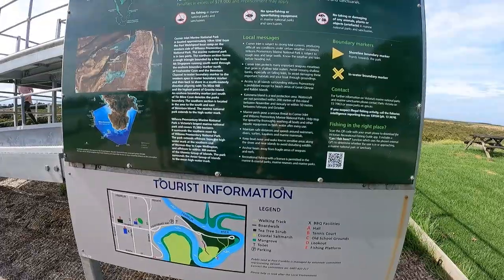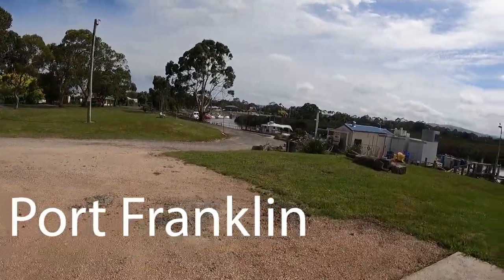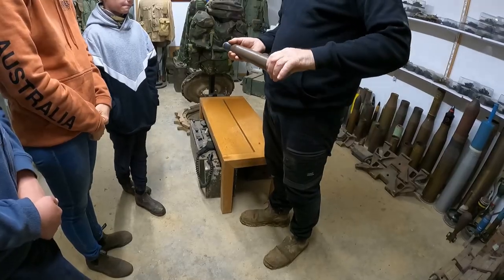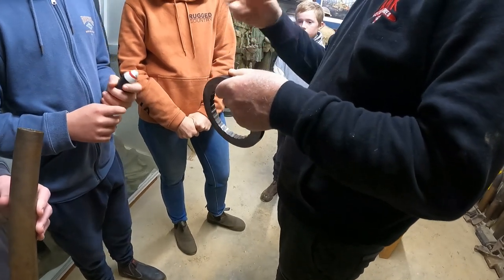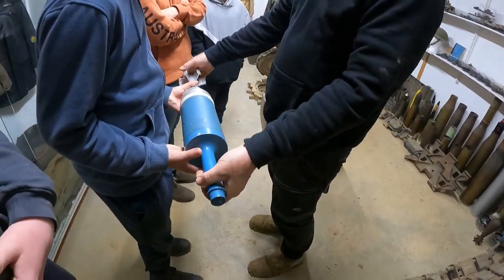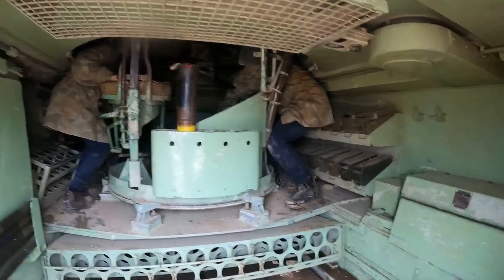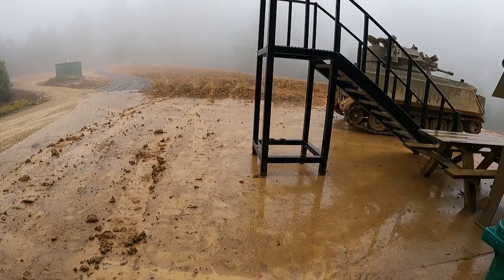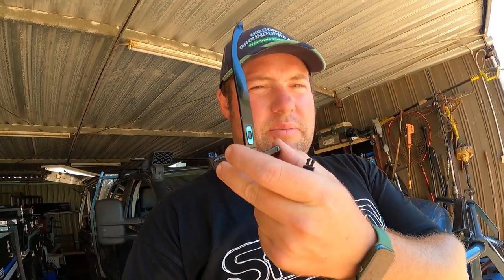TANK RIDES!! in South Gippsland- family fun.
We don't often get a chance to get away and have a holiday. So when we had the opportunity to have a few days camping we took it!
Also TANKS!!!
Please check out South Gippsland Tank adventures.
and the Toora caravan park.